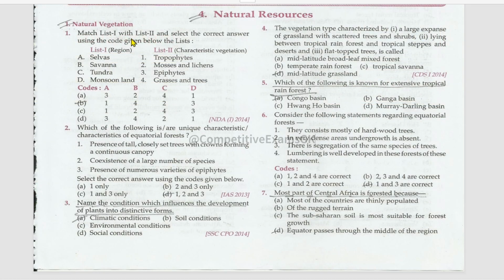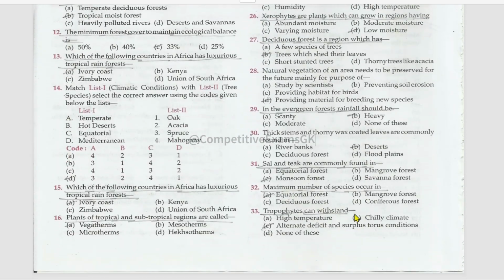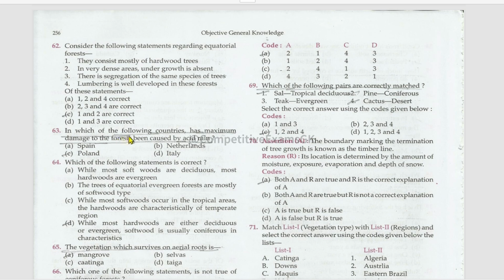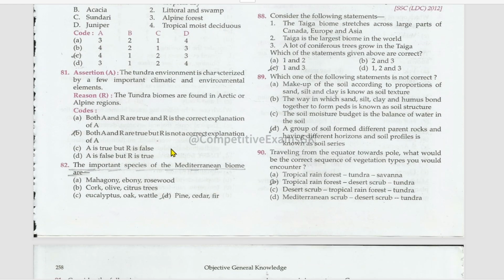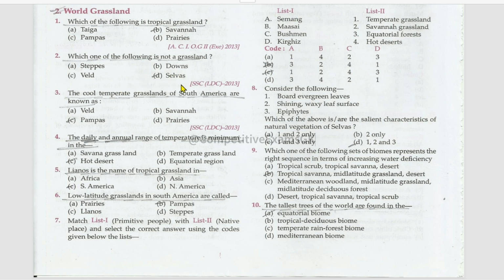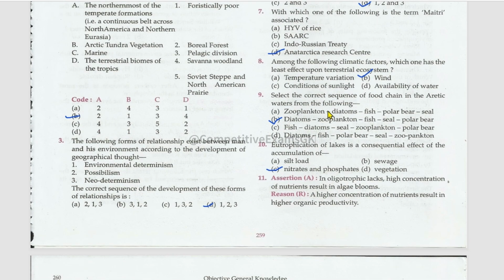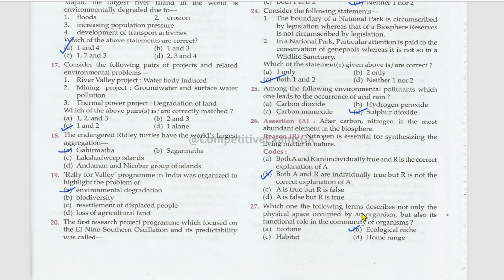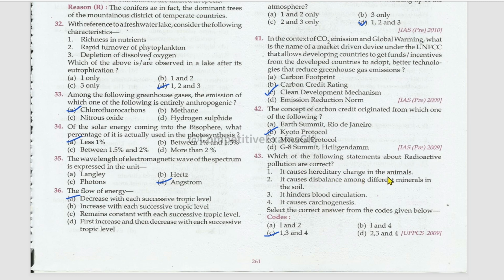WORLD GEOGRAPHY 08 - LUCENT GK OBJECTIVE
All Competitive Exams GK.
⭐Watch the Videos After Completing your GK Descriptive(Concept) Part.⭐
All MCQ Questions (Model Questions).
Use this channel videos for your Revision Purpose.
All The Best Family👍🏻.

Relevant Keywords:

COMPETITIVE EXAMS GK
General Knowledge.
GK for Competitive Exams.
Static GK.
Current Affairs.
Quiz.
Mock Test.
UPSC.
SSC.
Banking Exams.
Railways.
IAS.
IPS.
Indian Geography.
Indian History.
Science.
Economics.
Polity.
Daily GK Updates.
Important Gk Questions.
GK Trivia.
GK for Beginners.
GK for Advanced Level.
GK Tips and Tricks.
GK Preparation Strategy.
UPSC Prelims GK.
SSC CGL GK.
IBPS PO GK.
SBI PO GK.
SBI CLERK GK.
SSC GD GK.
SSC CPO GK.
SSC CHSL GK.
IBPS CLERK GK.
LUCENT OBJECTIVE GK.
LUCENT GK.
PINNACLE GK.
FCI GK.
INDIAN HISTORY GK.
INDIAN POLITY GK.
INDIAN GEOGRAPHY GK.
WORLD GEOGRAPHY GK.
ECONOMICS GK.
SCIENCE GK.
GENERAL SCIENCE GK.
PHYSICS GK.
CHEMISTRY GK.
BIOLOGY GK.
CAT GK.
GATE GK.
NEET GK.
BEGINNER GK.
INTERMEDIATE GK.
ADVANCED GK.
GK DAILY DOSE.
GK PRACTICE QUESTIONS.
GK PREVIOUS YEAR QUESTIONS.
GK MOSTLY ASKED QUESTIONS.